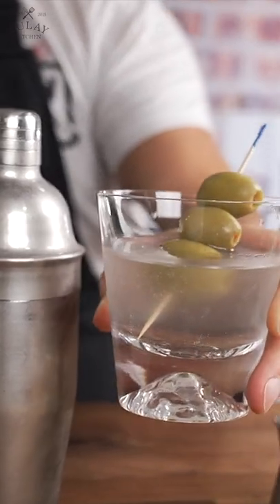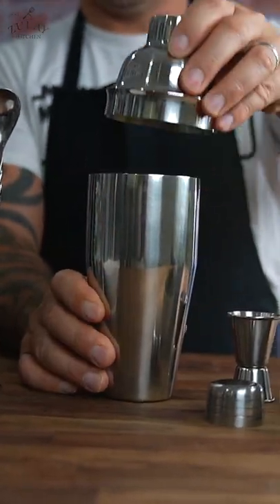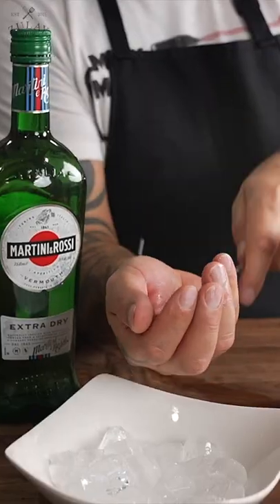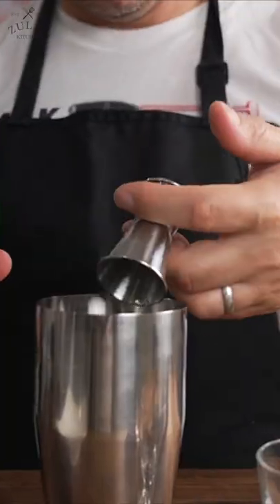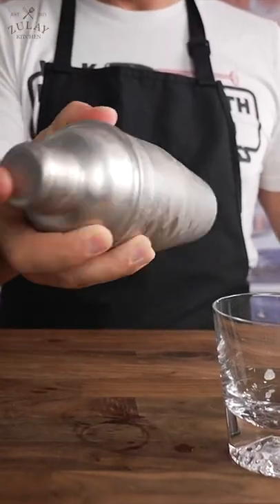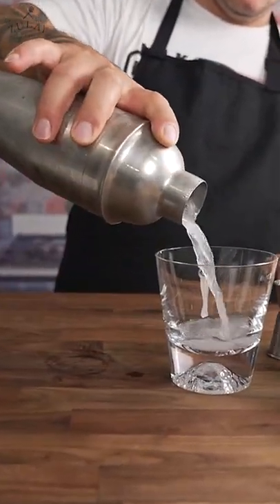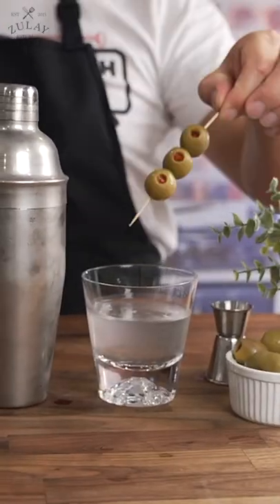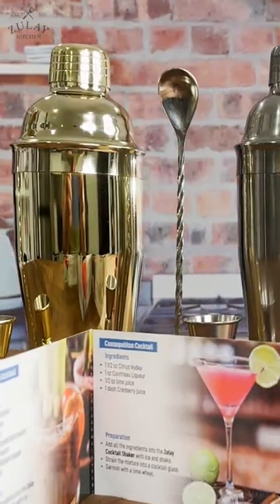The Best Cocktail Shaker For You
SHAKE THINGS UP WITH THIS ATTRACTIVE AND SLEEK BAR SET.
 You will look amazing shaking this sleek, stainless steel cocktail shaker set. One of the top shakers used by professional bartenders and mixologists.

Don't forget to check our website for more amazing products.

Give this video a like/thumbs up if you enjoy frothy drinks.
Leave a comment/question and we promise to get back to you!